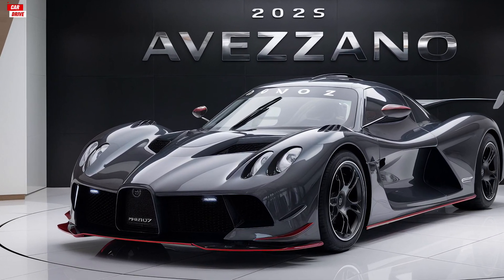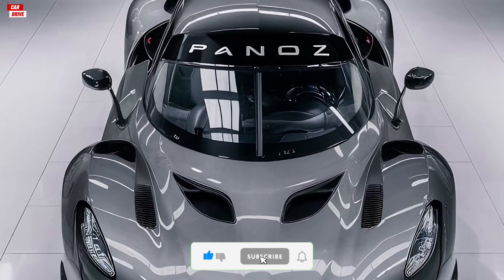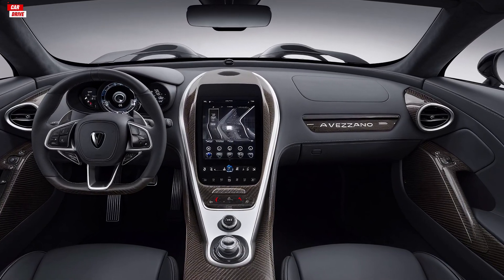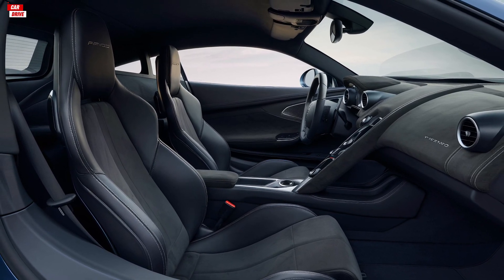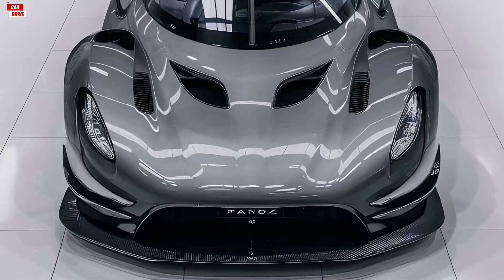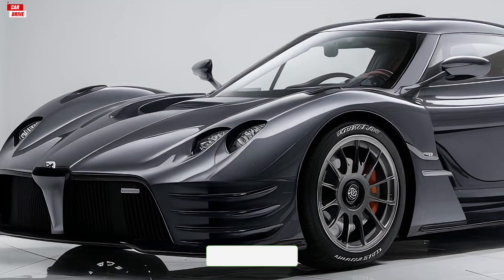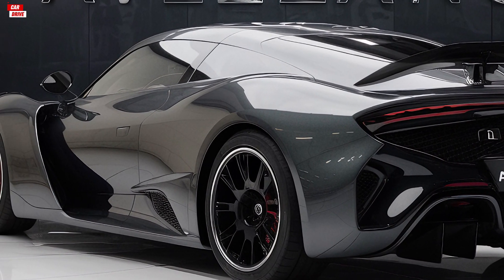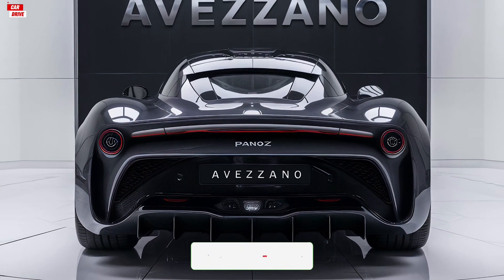2025 Panoz Avezzano: The Ultimate American Supercar? | Full Review”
2025 Panoz Avezzano: The Ultimate American Supercar? | Full Review”

The 2025 Panoz Avezzano is redefining the limits of American sports cars with its striking design and exhilarating performance. Featuring a sleek, aerodynamic body and a powerful V8 engine, the Avezzano delivers unmatched speed and handling. Inside, it boasts a luxurious cabin with cutting-edge technology, ensuring every drive is an experience to remember. This latest model continues Panoz's legacy of combining high-performance engineering with distinctive styling.

Thanks for tuning in to our review of the 2025 Panoz Avezzano.